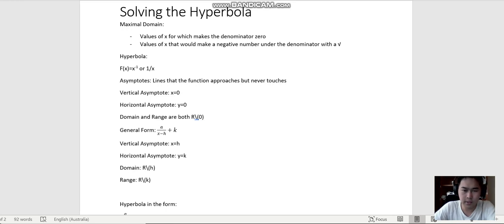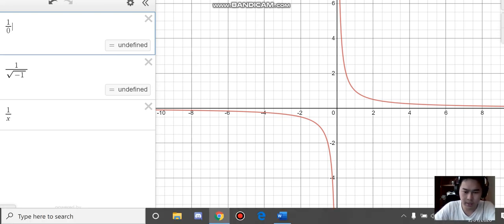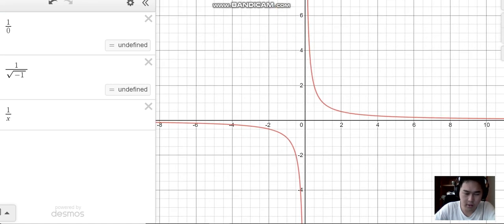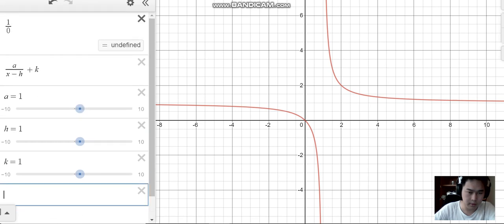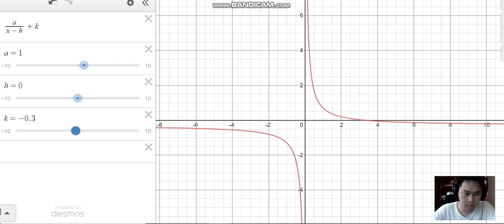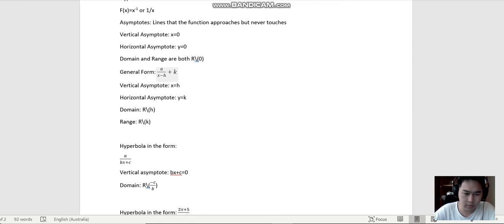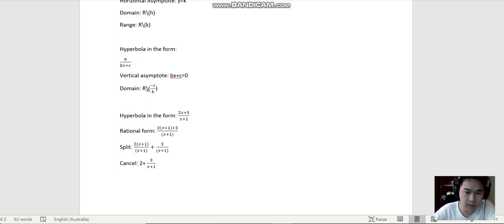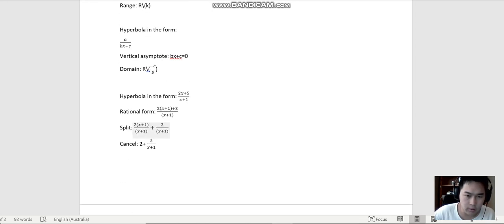Solving the Hyperbola